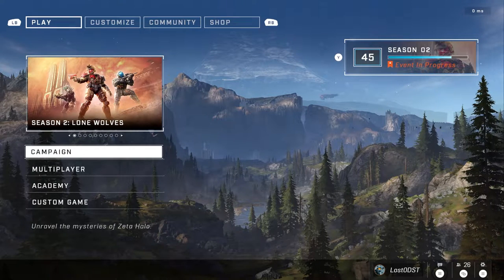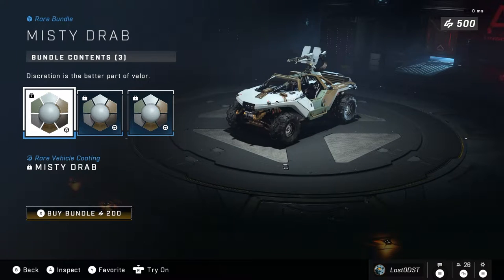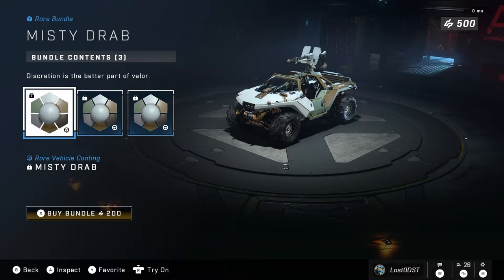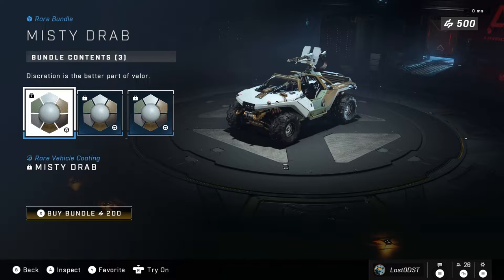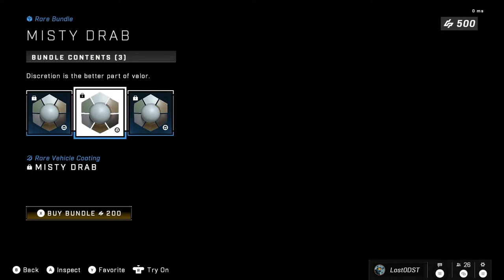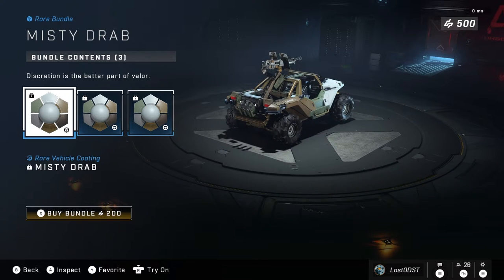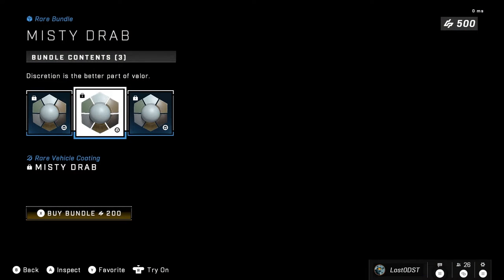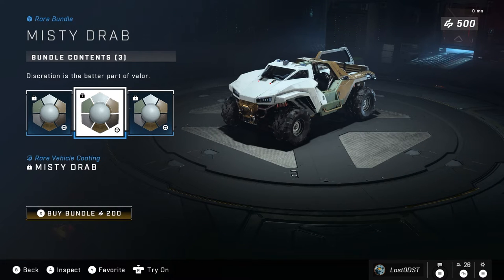Halo Infinite Daily Shop Update (Misty Drab) 5/12/22.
Welcome back to another daily! This time around the halo infinite shop rotation, we got the misty drab vehicle coatings bundle. These coating apply to your warthog, razorback, and rockethog. All for the price of 200 credits! not too bad.

---Social Links--
Chat with the community!